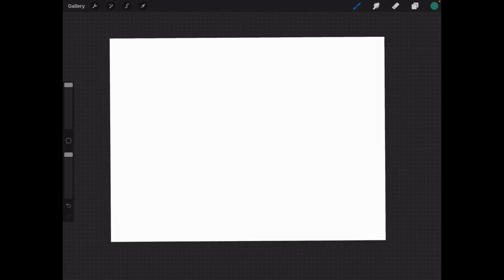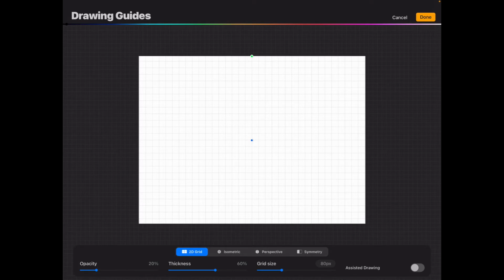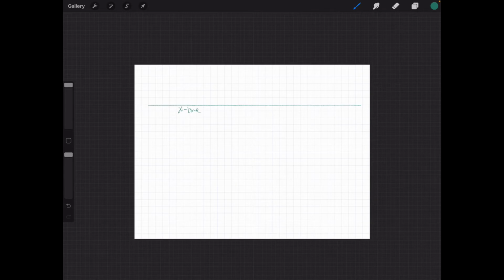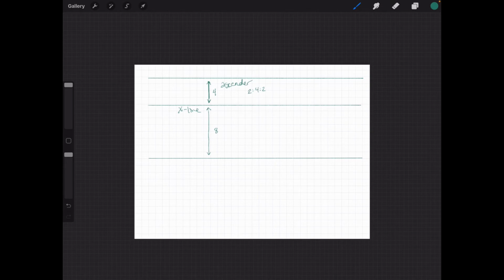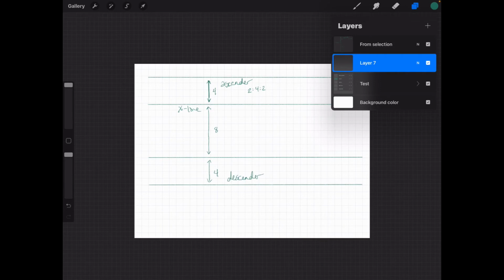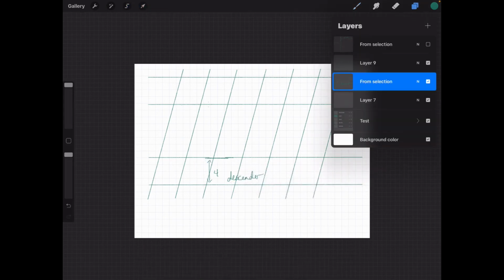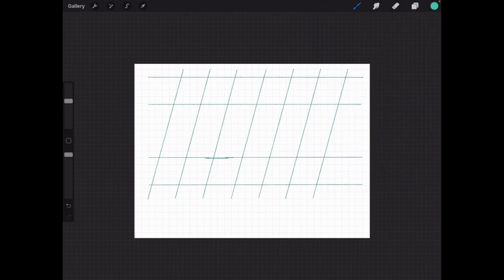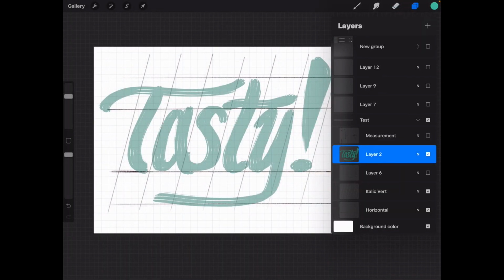Lettering Guide Setup